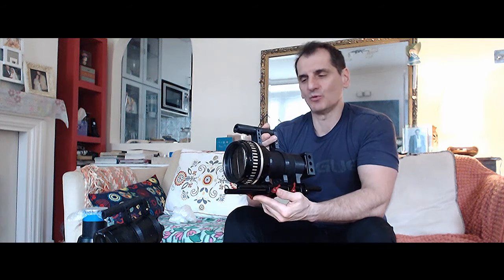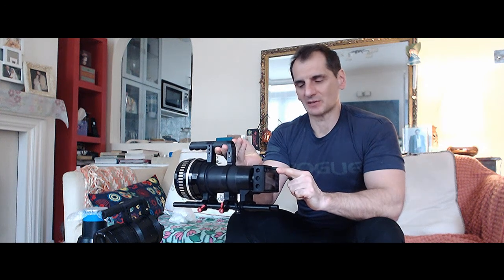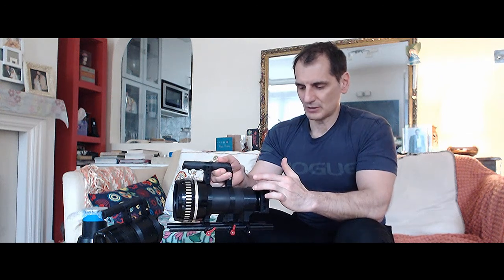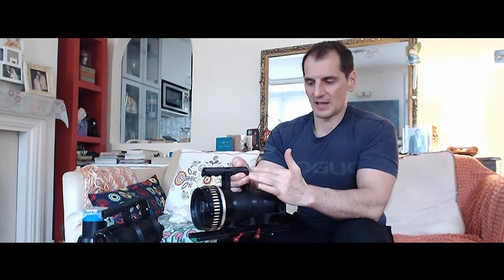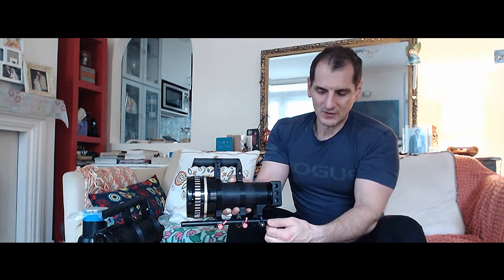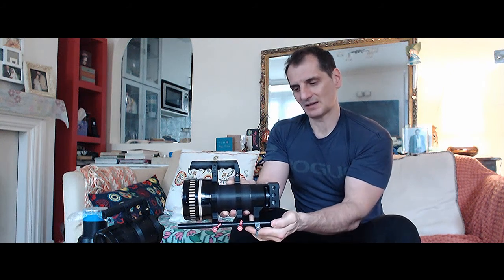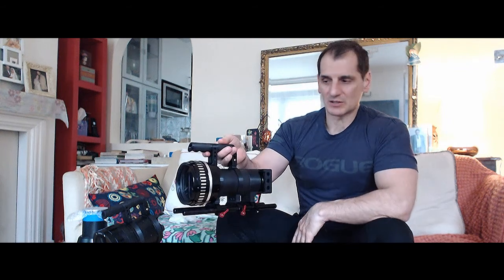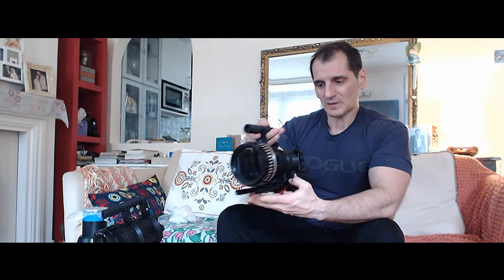Anamorphic rig example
Sample of affordable test functional Anamorphic rig.